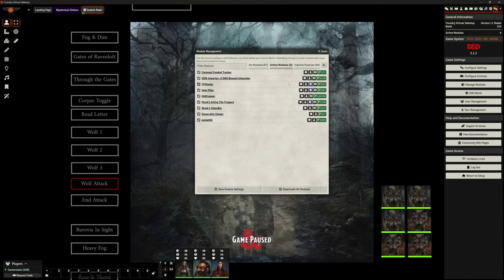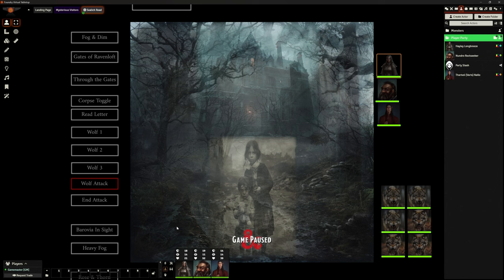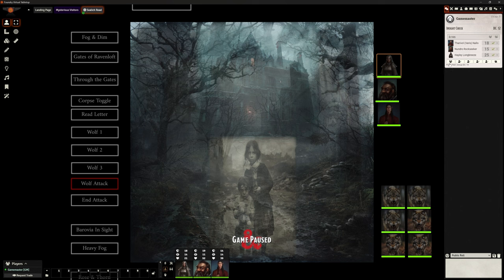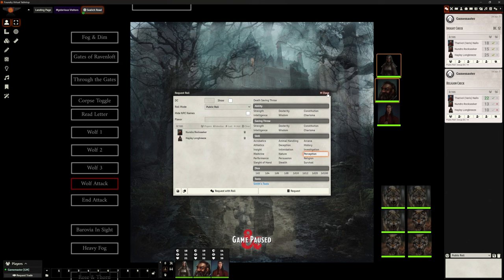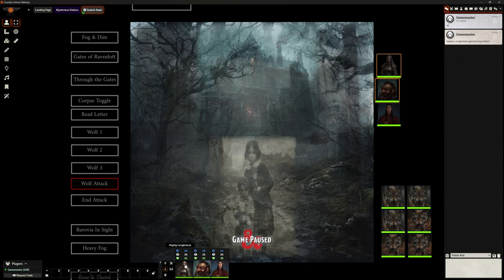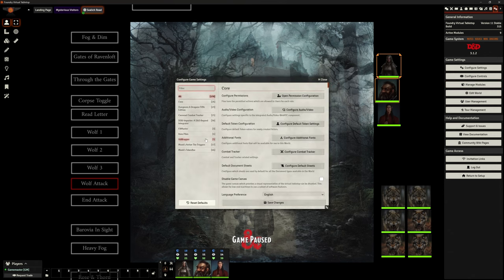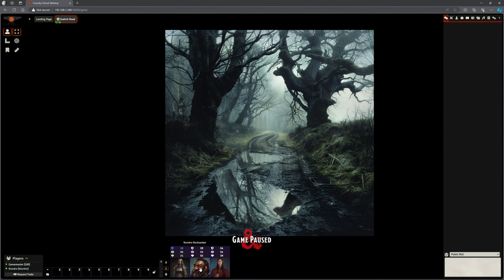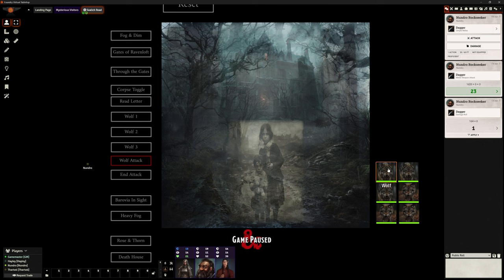Foundry VTT - Add On: Monk's Token Bar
In this video we look at Monk's Token Bar!